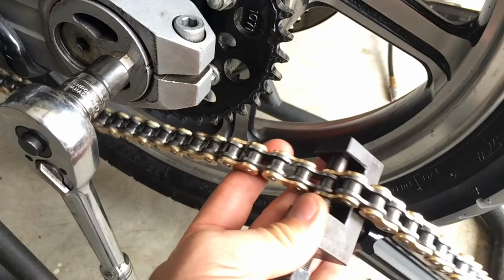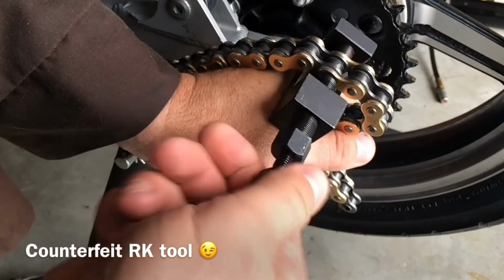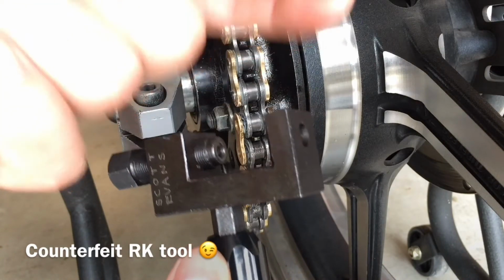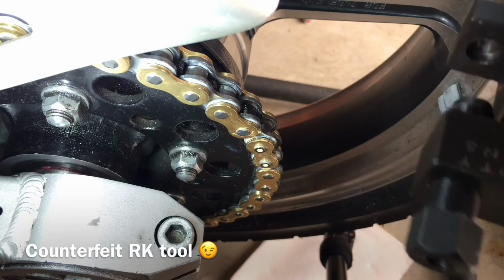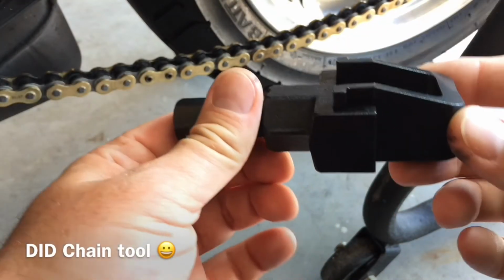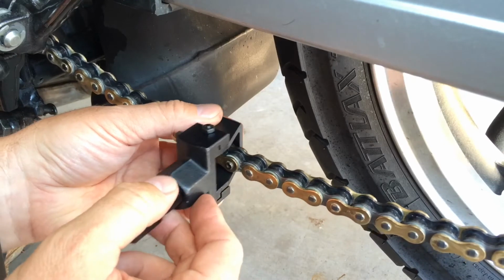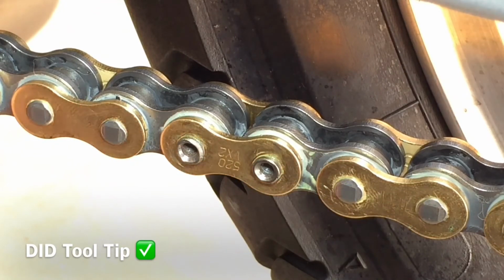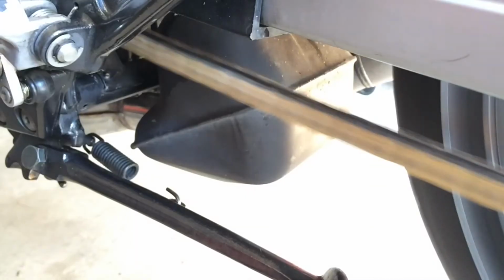DID Chain Replacement-The Tale of Two Tools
Replacement procedure for motorcycle chain, and why it's important to use the correct authentic tools for the job.